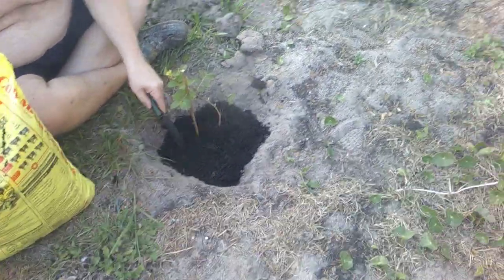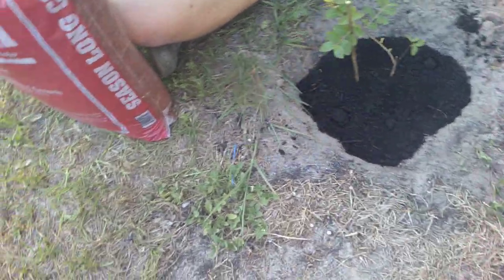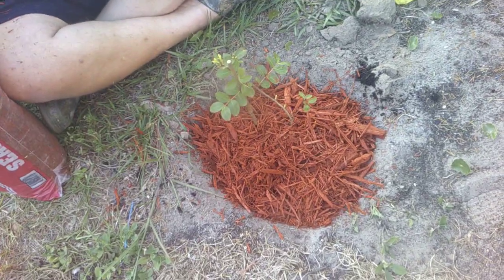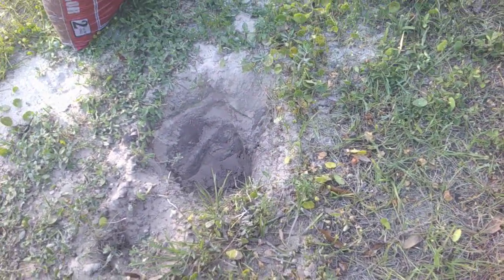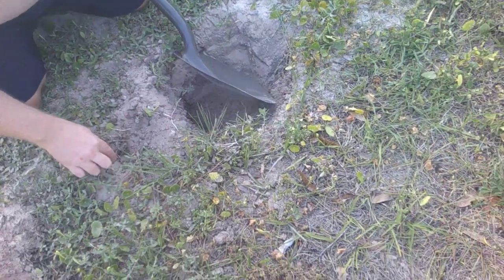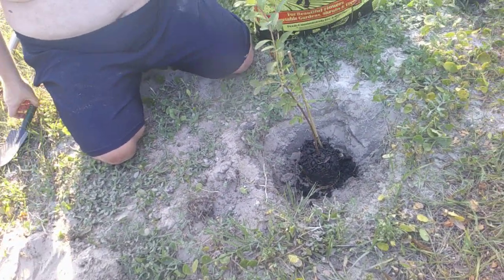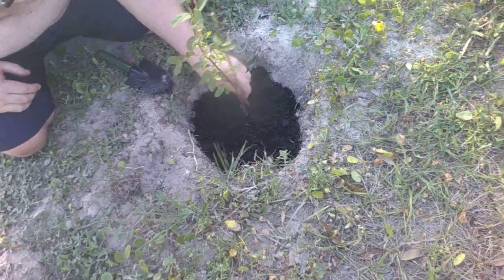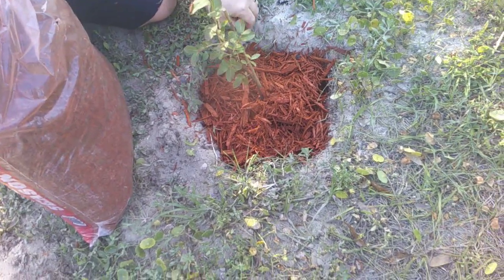Planting new trees in front yard seasparkle and david seasparkles corner